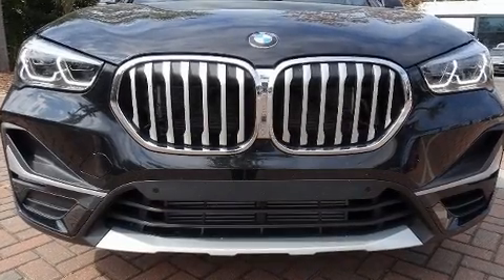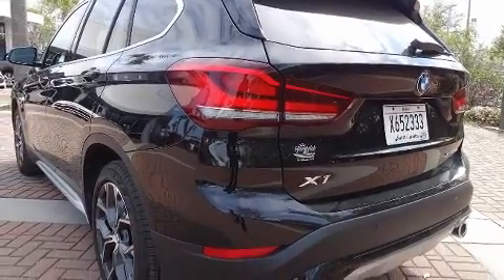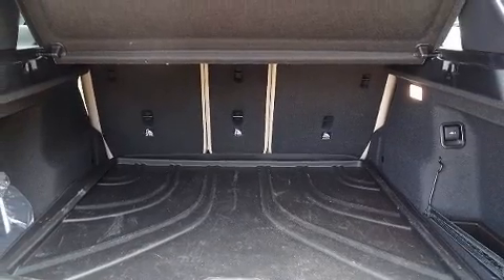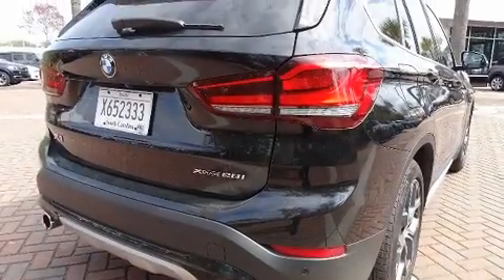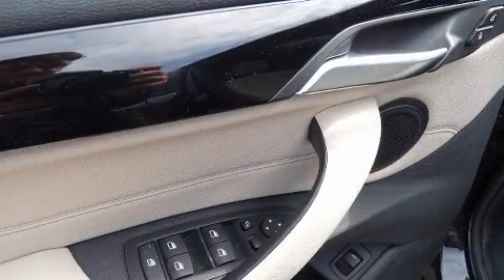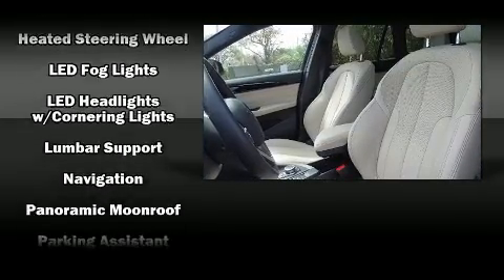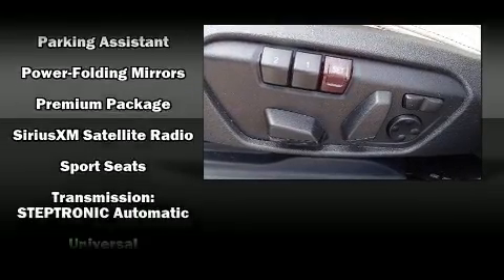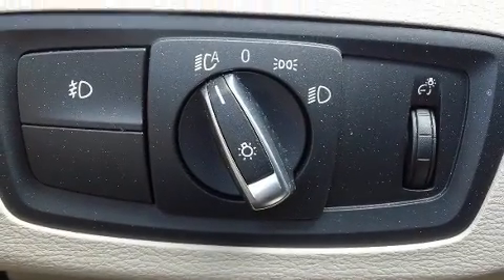2020 BMW X1 xDrive28i in Charleston, SC 29407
Treat yourself to a test drive in the 2020 BMW X1. With fewer than 15,000 miles on the odometer, this vehicle is constructed with the discerning driver in mind. Smooth gearshifts are achieved thanks to the efficient 4 cylinder engine, and for added security, dynamic Stability Control supplements the drivetrain. A turbocharger is also included as an economical means of increasing performance. Top features include remote keyless entry, front and rear reading lights, an automatic dimming rear-view mirror, automatic dimming door mirrors, front dual-zone air conditioning, tilt and telescoping steering wheel, power moon roof, and cruise control. The unique heads-up display projects vehicle information onto the windshield, including speed, gear selection and engine speed. Drivers benefit by not having to take their eyes off the road. Passengers are protected by various safety and security features, including: dual front impact airbags with occupant sensing airbag, front side impact airbags, traction control, ignition disabling, an emergency communication system, and 4 wheel disc brakes with ABS. Brake assist technology provides extra pressure when applying the brakes. We pride ourselves in consistently exceeding our customer's expectations. Please don't hesitate to give us a call.